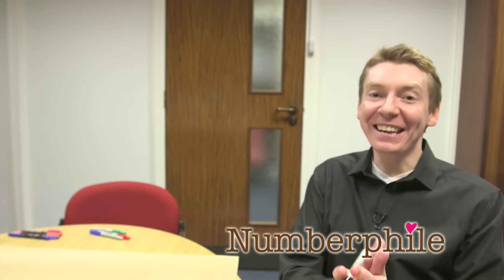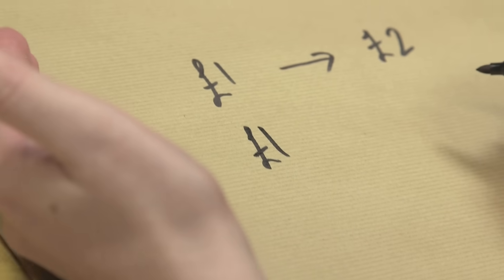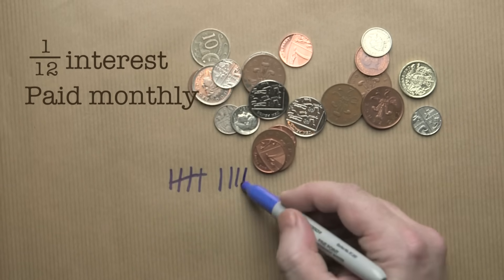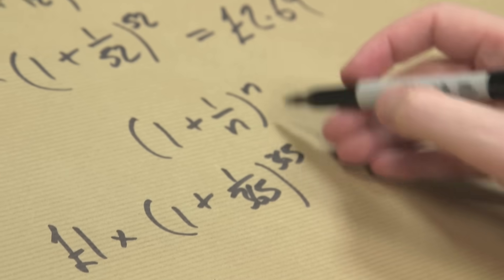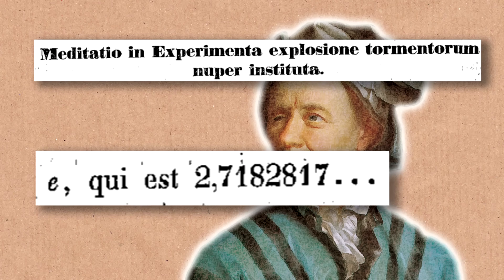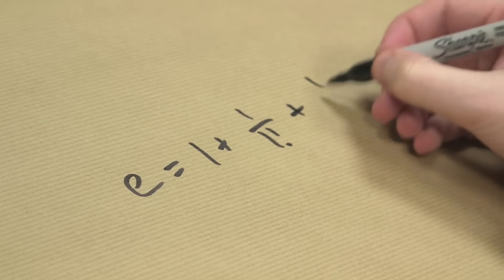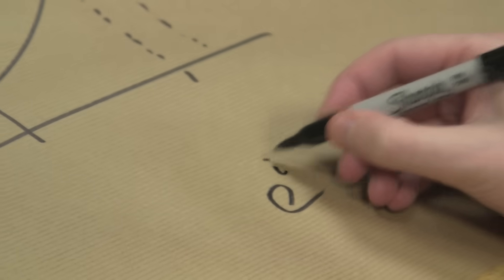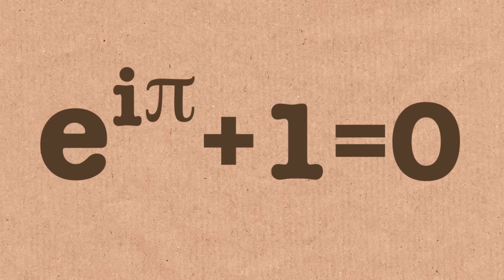e (Euler's Number) - Numberphile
Dr James Grime discusses "e" - the famed Euler's Number.